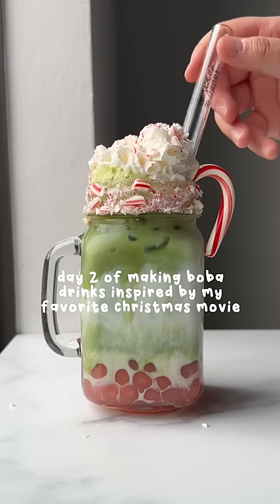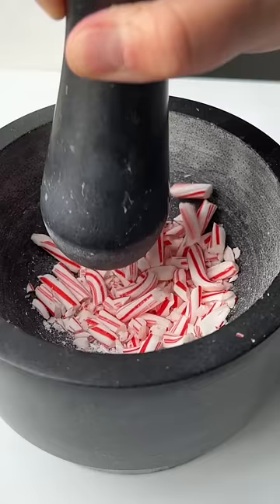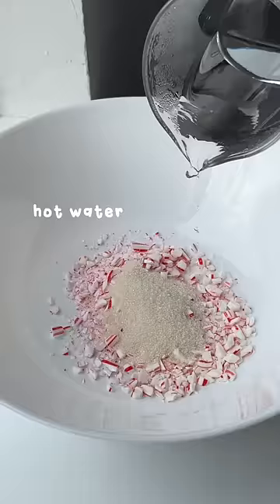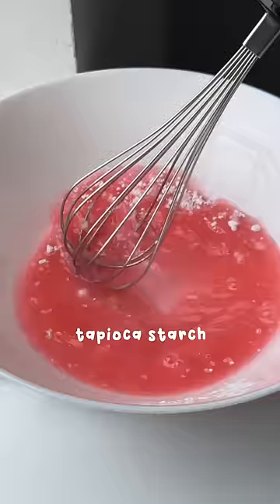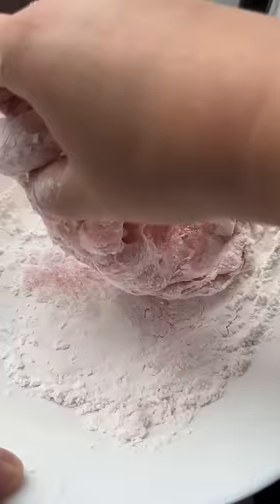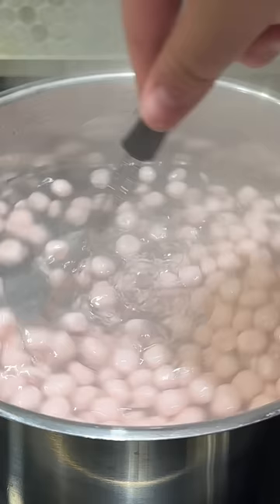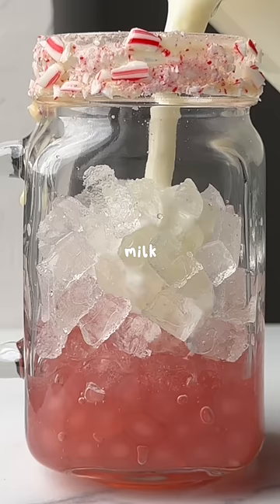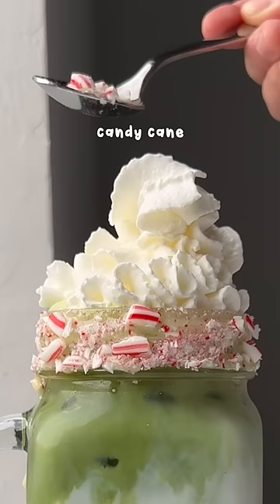day 2 of making boba drinks based on my favorite christmas movie 🎄🧋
1. add ~3 tbsp crushed cane cane, 1 tbsp sugar and 1/3 cup hot water, mix til dissolved.
2. mix in 1 tbsp tapioca starch. microwave for 1 min. let cool 1-2 min.
3. knead in 1/2 cup tapioca starch (use a spoon if too hot, then start using hands once cooler)
4. gradually add in another ~1/2 cup tapioca starch while kneading to form a dough. stop adding tapioca starch when the dough is not sticky to the touch.
5. roll into boba balls and lightly coat in excess tapioca starch so they don’t stick together.
6. boil for 20 minutes, turn off the heat and cover for 5 minutes.
7. drain the water and rinse the boba in warm water to get rid of excess starch.
8. soak the boba in sweetener (I soaked it with more crushed candy cane to make a candy cane syrup)
9. add to drink of choice and enjoy!

Tapioca Starch
Cronchy Ice Machine
Ribbed Pouring Glass
Small Pouring Cups

Strawberry Milk Bottle
Mushroom Cup
Egg Bottle
Boba Flask (mine is from Daiso but here is a similar one)
Glass Milk Carton
Soda Can Glasses
Rounded Cup
Tall Milk Carton Bottle
Short Milk Carton Bottle
Purple Bread Bottle

🎥 OTHER KITCHEN ITEMS 🎥
Mini Ice Cube Tray
Milk Frother
Big Cubes & Spheres
Coffee Mixer Spoon
Bear Ice Mold
More kitchen gear

💓 SOCIALS 💓
» Vlog Channel -  @more meimei